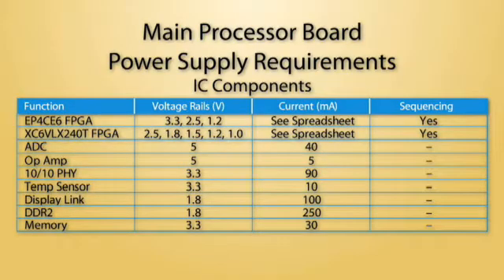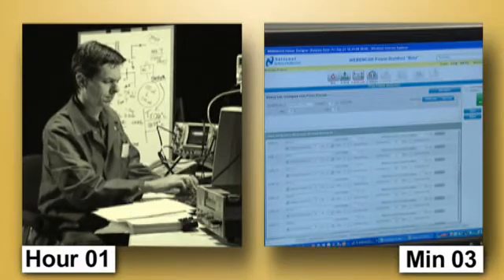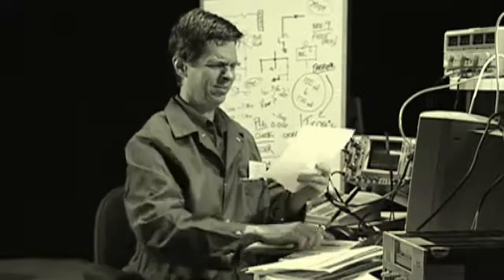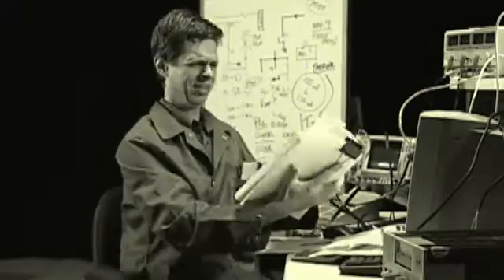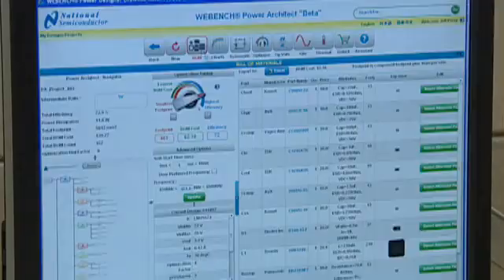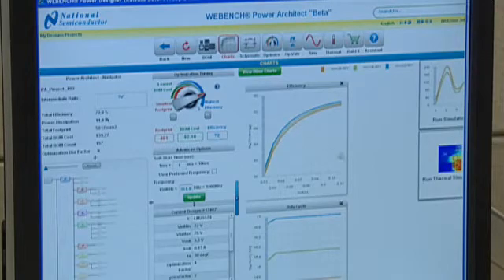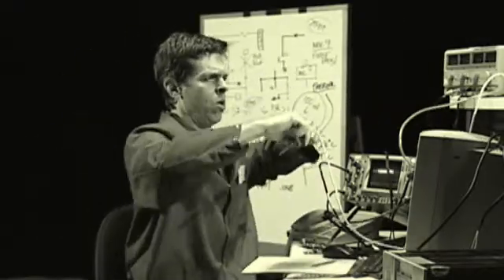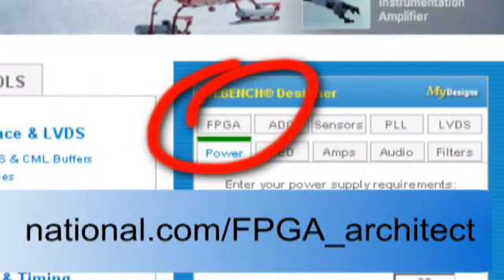FPGA Power Supply Design in Minutes vs Days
A humorous but real-world FPGA power supply design methodology comparison using WEBENCH FPGA Power Architect versus a traditional approach.